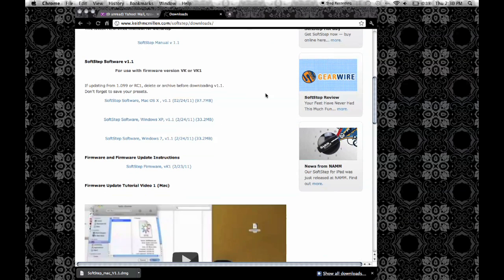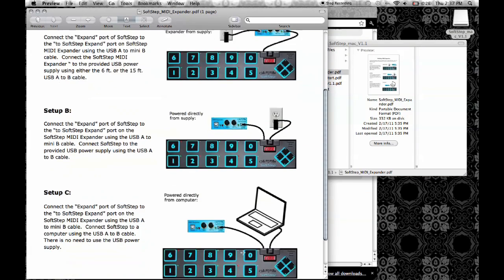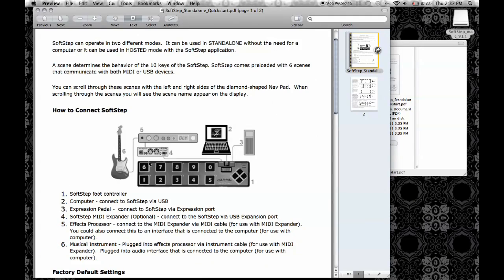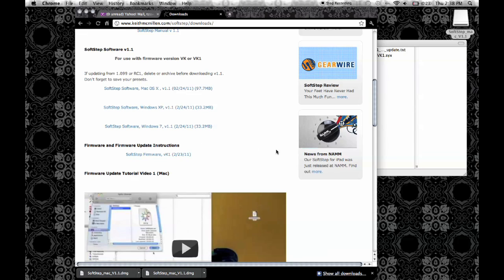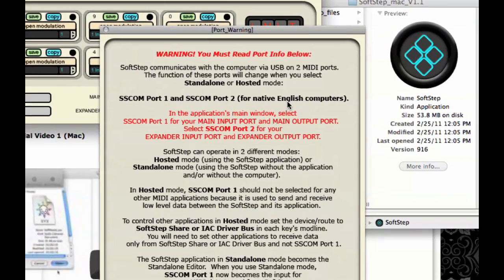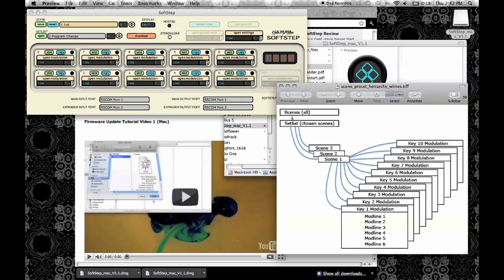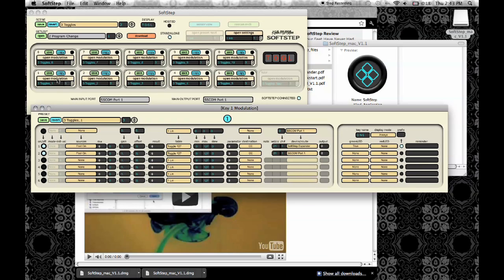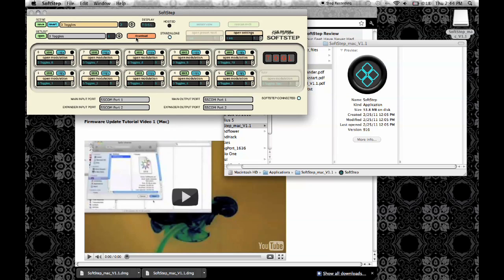SoftStep QuickStart Guide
Sarah gets you and your SoftStep up and running.